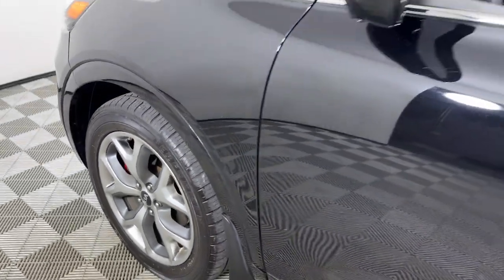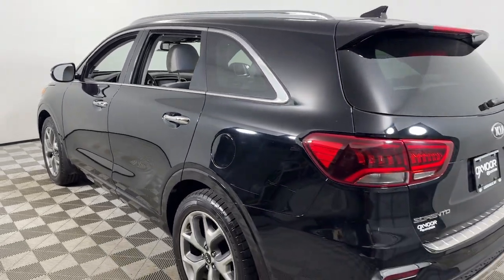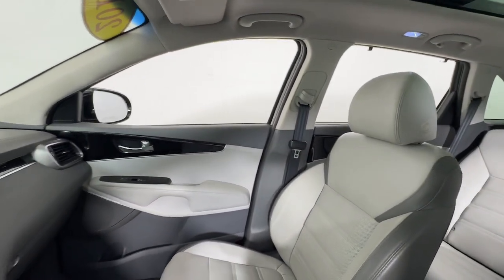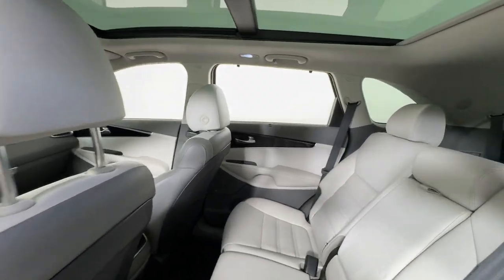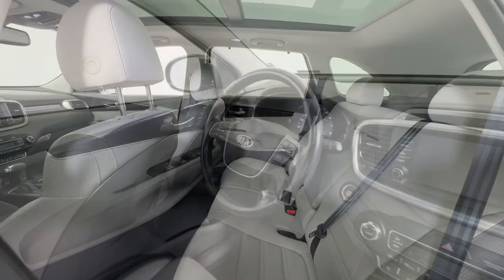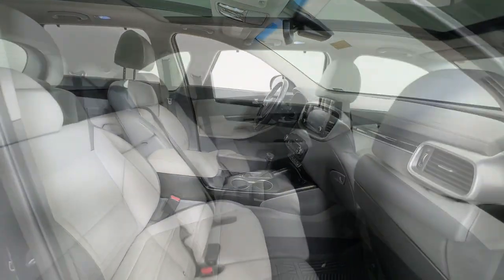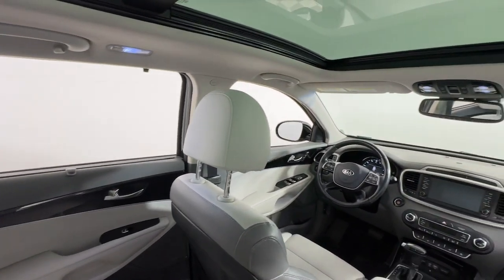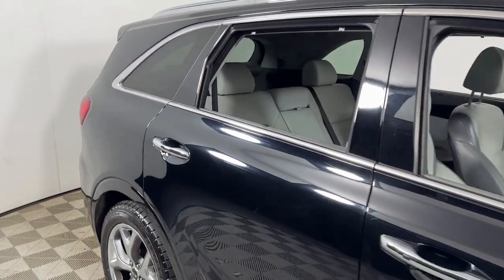2019 Kia Sorento SX KY Louisville, Lexington, Elizabethtown, New Albany, Jeffersonville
Pre-Owned 2019 Kia Sorento SX available at Oxmoor Hyundai located in 8107 Shelbyville Rd, Louisville, KY, 40222. Servicing the Louisville, Lexington, Elizabethtown, New Albany, Jeffersonville area.

Get into the  2019  Kia Sorento.  Here's a capable Kia Sorento, the comfortable, connected midsize crossover available in front-wheel-drive and all-wheel-drive. With plenty of passenger and cargo space, standard infotainment system, and advanced safety features, you'll be relaxed and confident on every journey.  These are just some of the great options this vehicle comes with: Heated Steering Wheel
, Apple Carplay®/Android Auto®, Pre-Collision System, Navigation System, Moonroof, Keyless Entry, Cooled Front Seat(s), Power Passenger Seat, Heated Mirrors, Satellite Radio. Prepare to build lasting family memories in this smooth, spacious Sorento. Come in for a fun and easy test drive. Our team will make it the best part of your day.